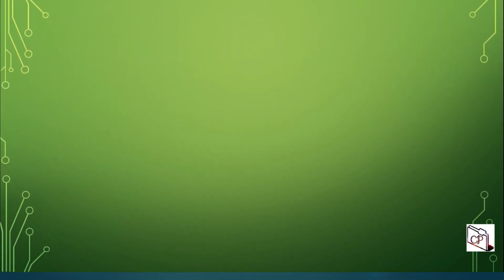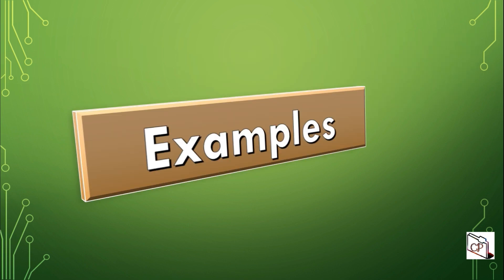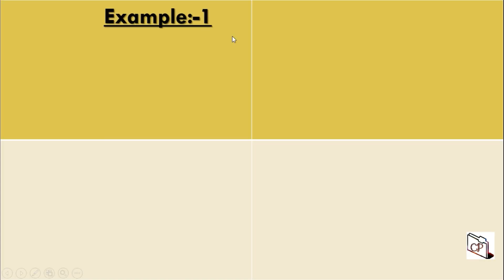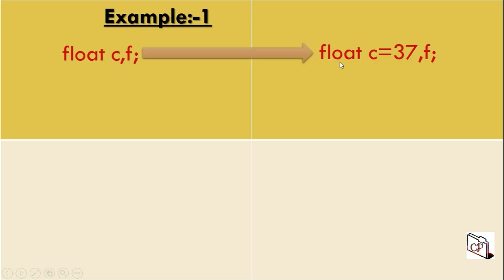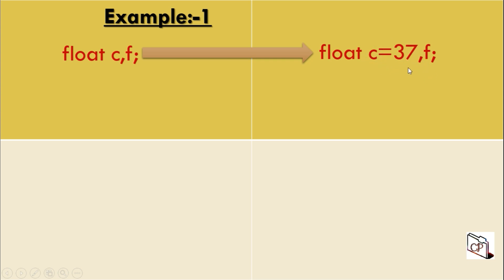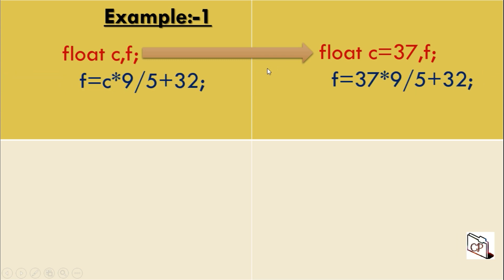Program to convert the Temperature of Celsius into Fahrenheit in C (HINDI) ? || ForBeginners || CP08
//Write a program to program to convert the temperature of Celsius into Fahrenheit.//
include stdio.h
include conio.h
main()
 float c,f;
 printf("Enter the trmpreture of celsius=");
 scanf("%f",&c);
 f=c*9/5+32;
 printf("conver into fahrenheit=%f",f);

1*Write a Program to  program to convert the temperature of Celsius into Fahrenheit in c (hindi) ?
2*program to convert the temperature of Celsius into Fahrenheit geiven value by user (HINDI).
3*Program to   find convert the temperature of Celsius into Fahrenheit (HINDI).
4*Program to convert the temperature of Celsius into Fahrenheit input value by user in C.
5*Program for Find convert the temperature of Celsius into Fahrenheit use bu given value in C (HINDI)?
6*Program to Findconvert the temperature of Celsius into Fahrenheit  in C (HINDI) ?
7*Program to  convert the temperature of Celsius into Fahrenheit in c  (HINDI)?
8*Program to  calculate the temperature of Celsius into Fahrenheit  or Not in c?
Thank You For Supporting Me